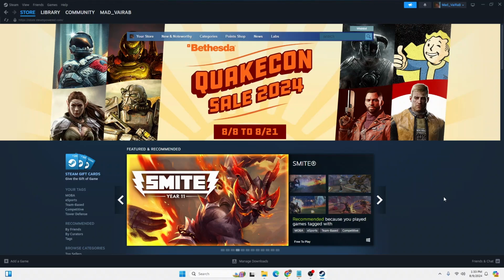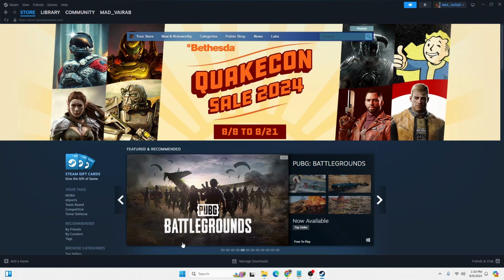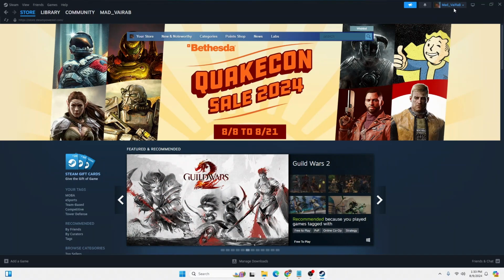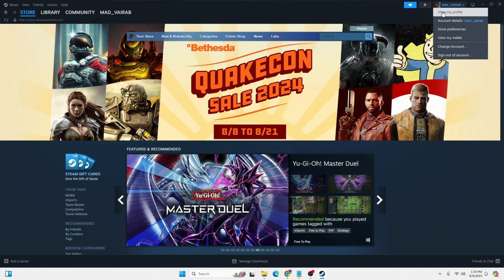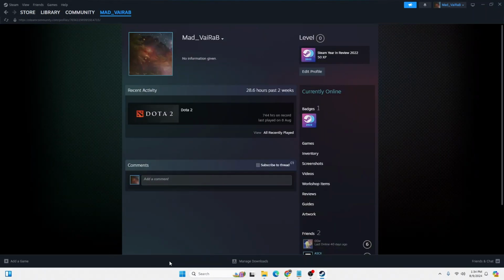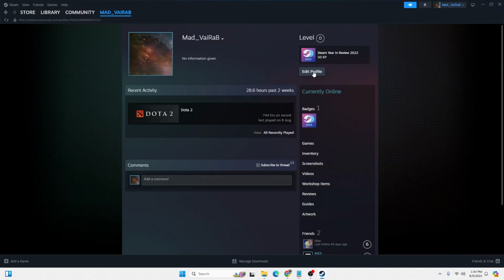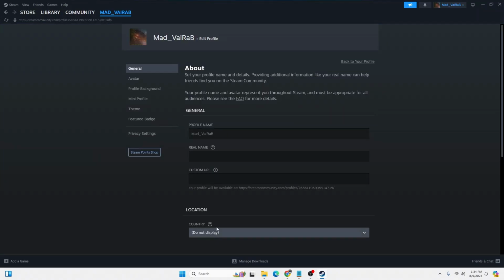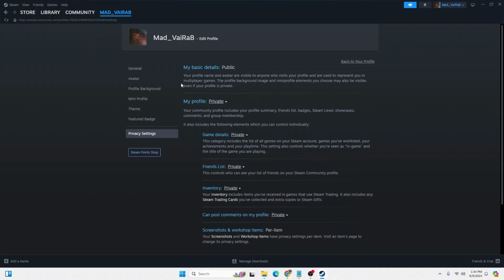How to Hide Steam Profile on PC?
📌 How to Hide Steam Profile on PC? | TechiesGuruTutorial

🚀 Welcome to TechiesGuruTutorial! In today’s video, we’ll guide you through the steps to hide your Steam profile on PC in 2024. Whether you want more privacy or just prefer to keep your gaming activities low-key, this tutorial has you covered!